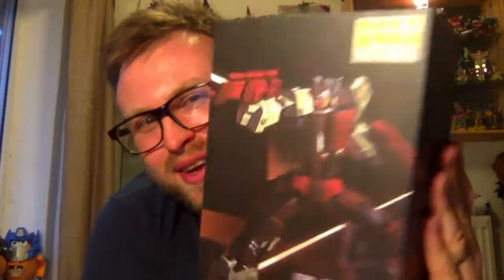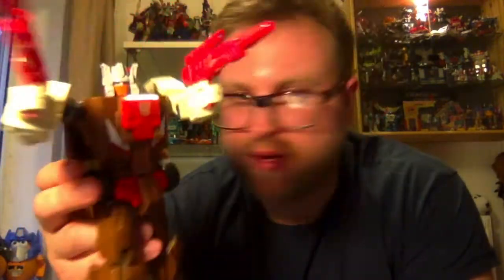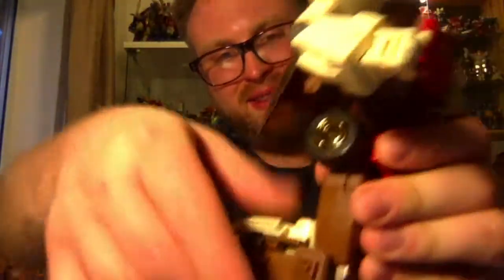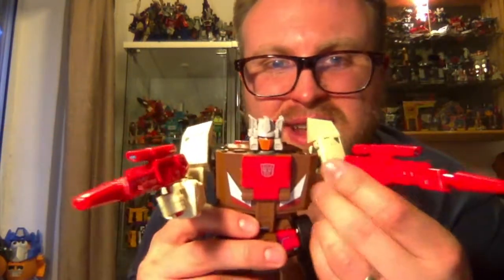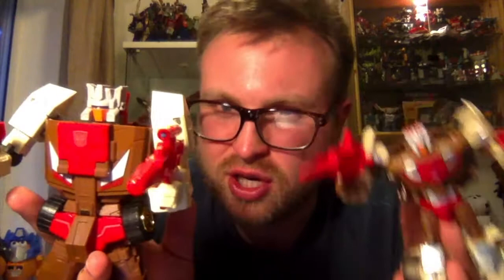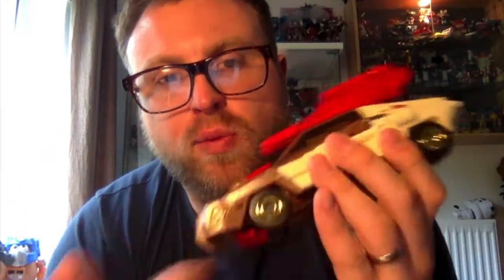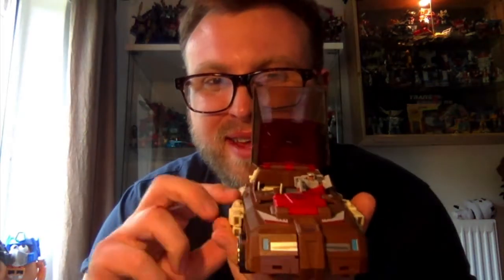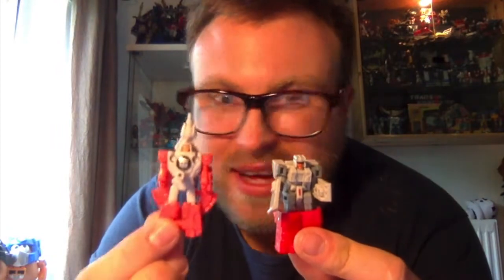Transformers KO Review :Yes Model Data Clerk aka Make Toys Cupola